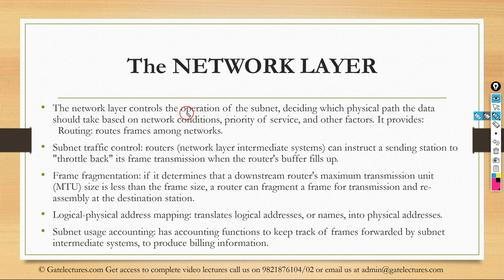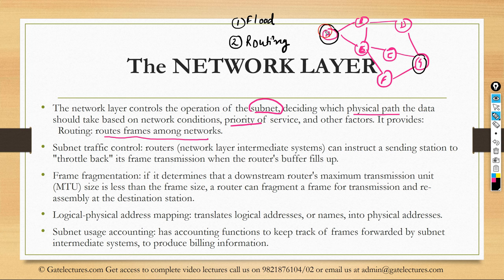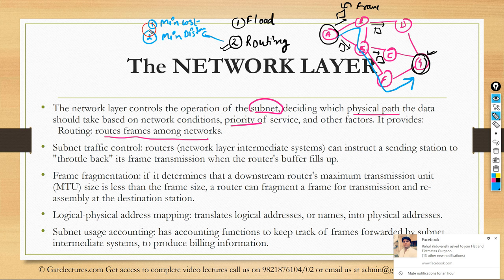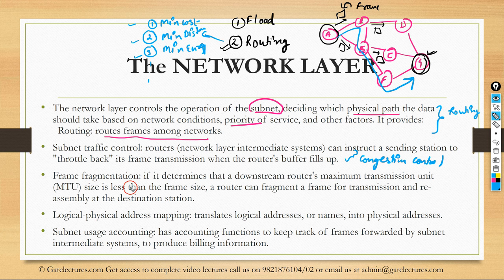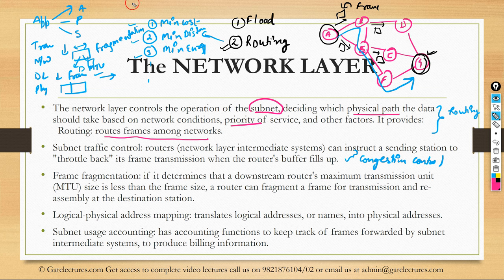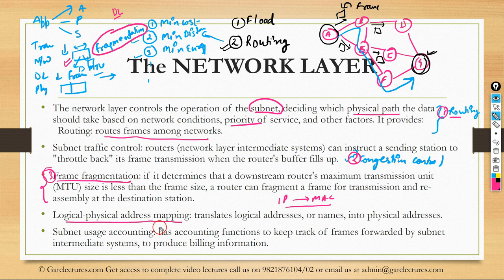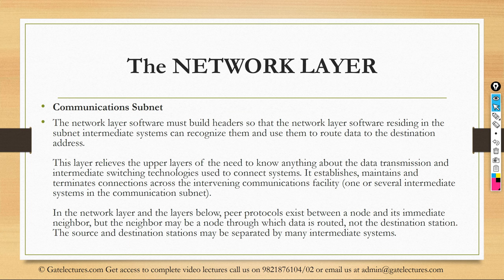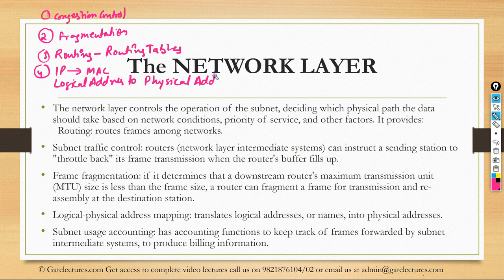ISO OSI Layers Explained 03 The Network Layer Responsibilities osi model layers